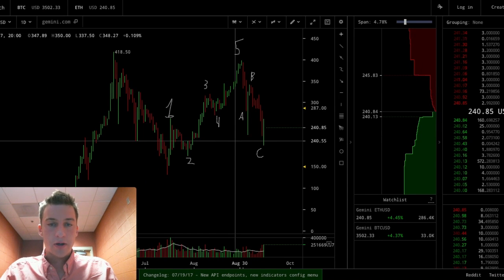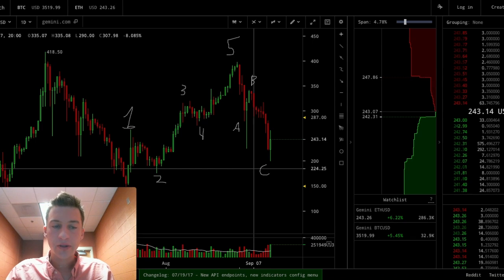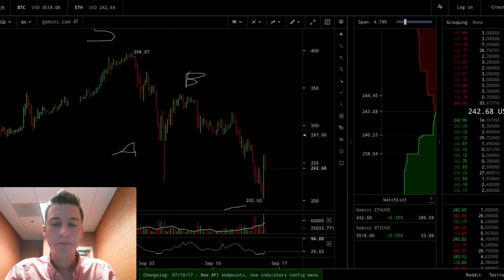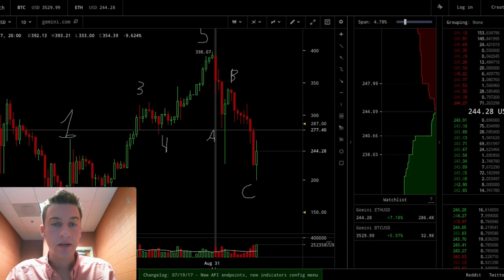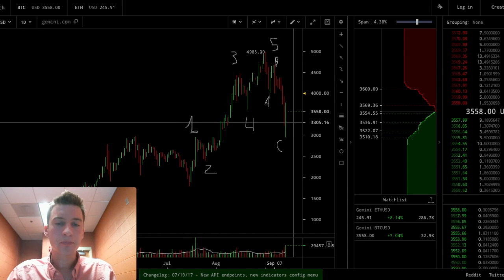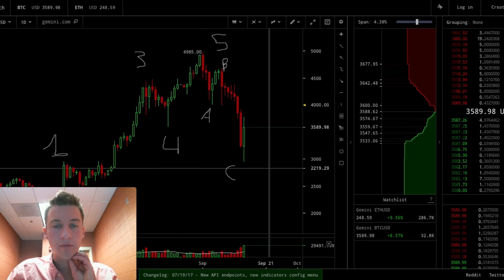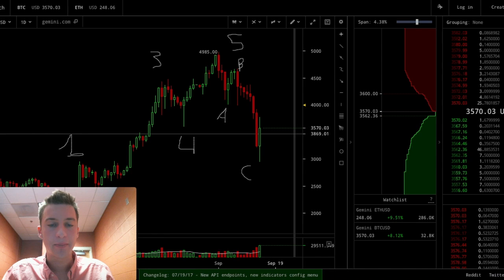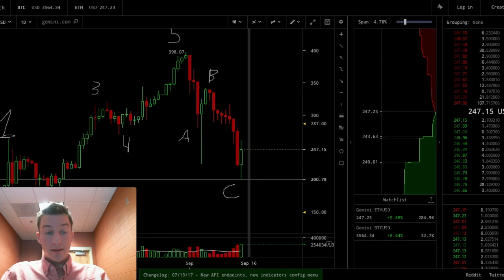Ethereum + Bitcoin Price Prediction (September 15th)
This is my 1000 subscriber special video where I provide both Ethereum and Bitcoin Price Predictions/Analysis. Thanks for helping me reach this milestone!

Ethereum Price Prediction: 00:27

Bitcoin Price Prediction: 6:30